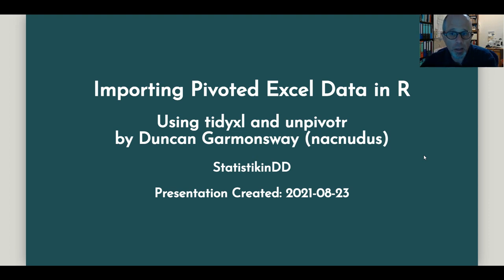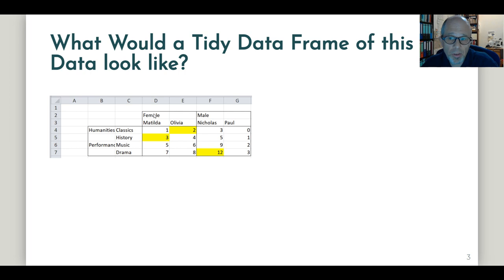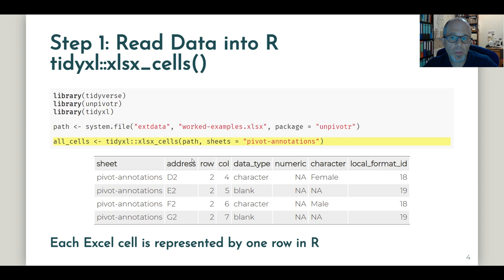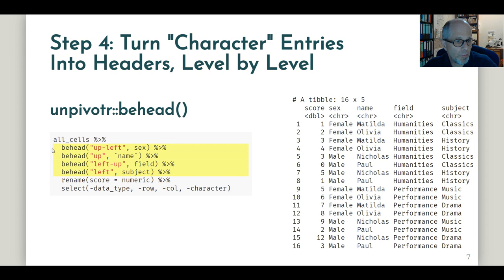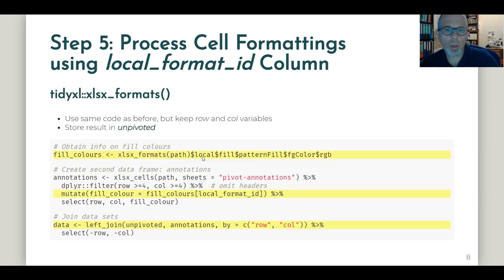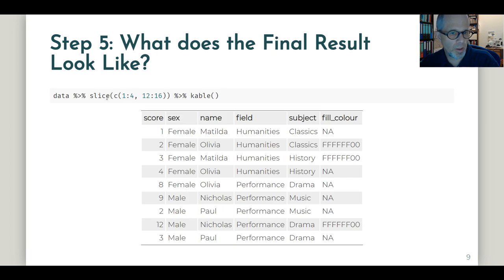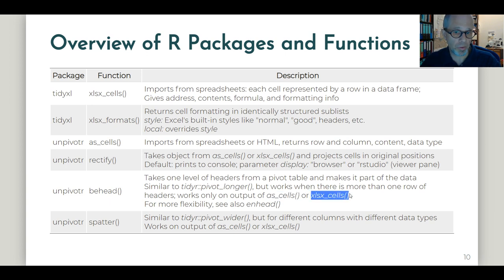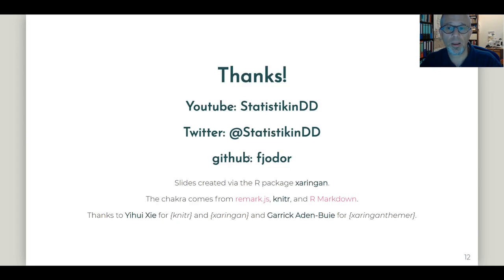How to Import Pivoted Excel Data in R: tidyxl, unpivotr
In a previous video, we imported Excel data into R. Today the data is more challenging: It is not in a tidy format, but pivoted, with several levels of headers, AND meaningful formatting. How can we import such data in R in a fully automated way?

Duncan Garmonsway (@nacnudus on Twitter and Github) did a great job, both in creating the tidyxl and unpivotr packages, and in writing the brilliant book: Spreadsheet Munging Strategies. Check out chapters 3.1.2 and 3.1.3 to follow along. Even the Excel workbook is included in the unpivotr package.

Credit also goes to the tidyverse team for popularizing the idea of tidy data, that spreads to more and more applications.

Key functions we use are tidyxl::xlsx_cells() and unpivotr::behead().

Alternative package: unheadr. Key function: annotate_mf()